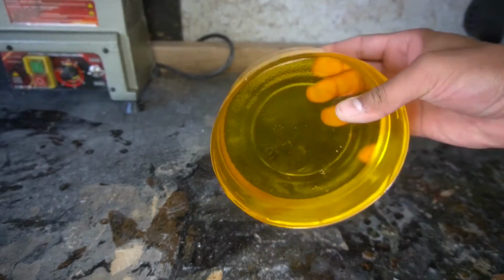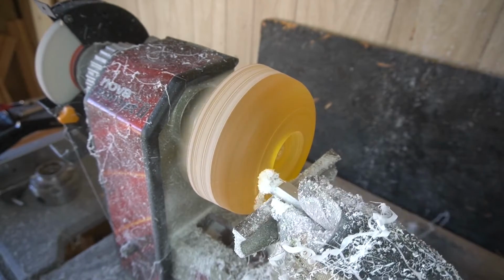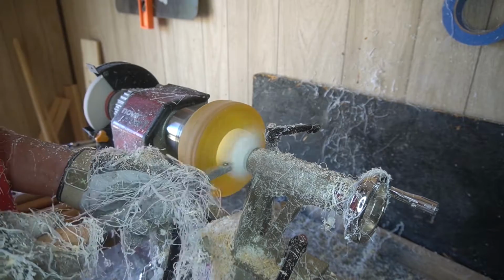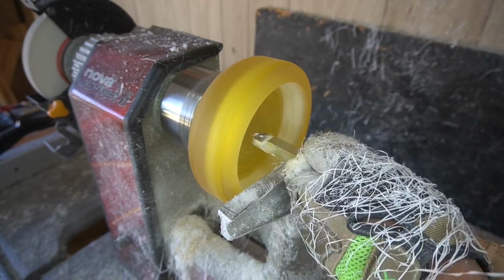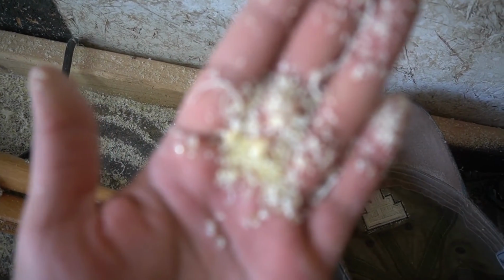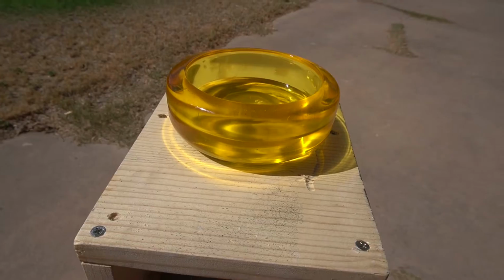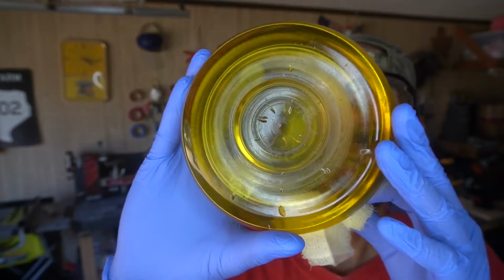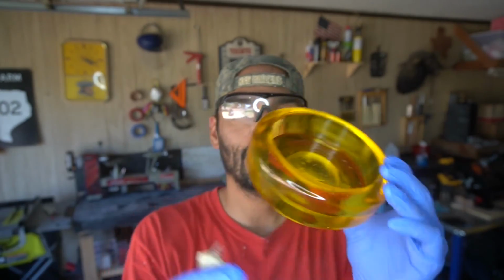Wood Turning The Sun Bowl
So, lots of chatter and glasses shards on this particular project. Was not a lot of fun to build but we have something to show for it. I like the project but getting to the end was a pain. ENJOY!